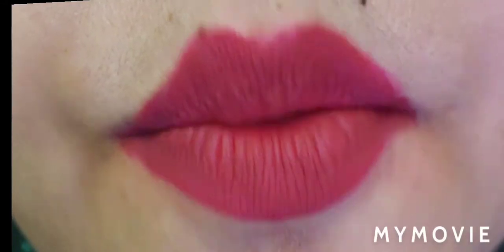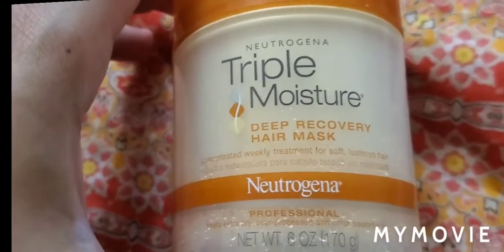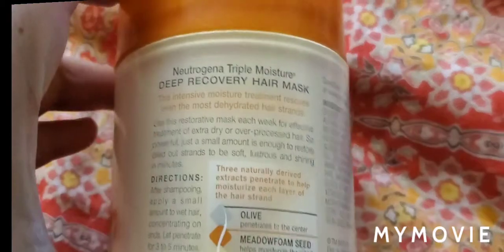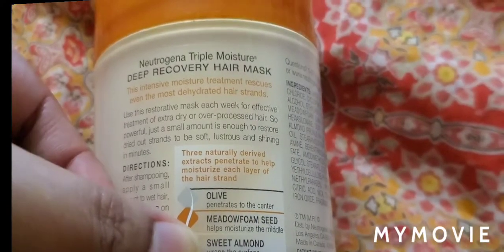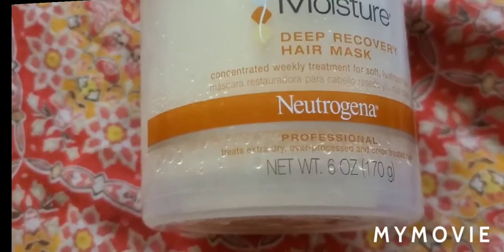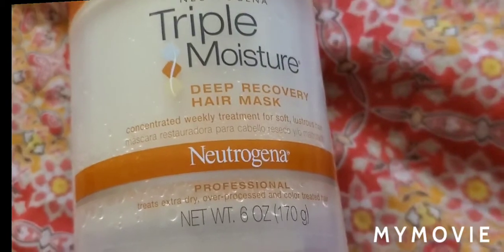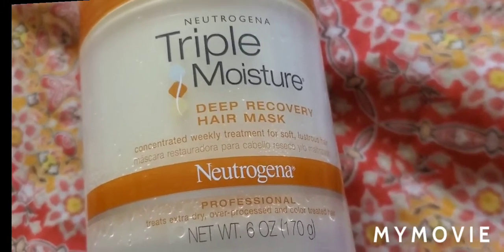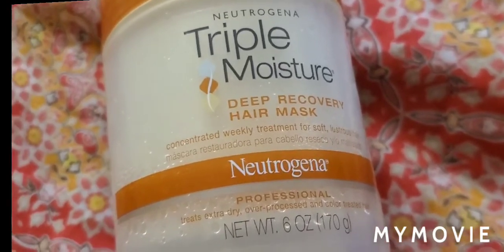Affordable And Nice Hair Mask